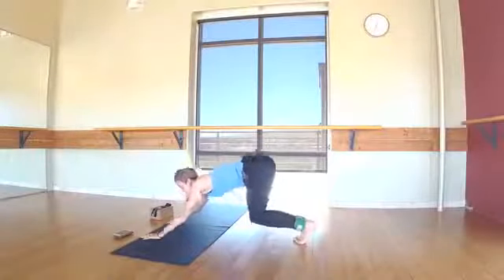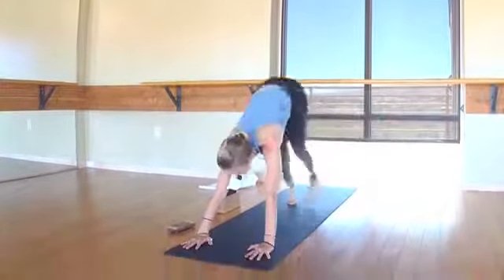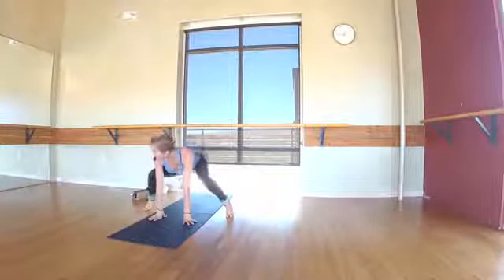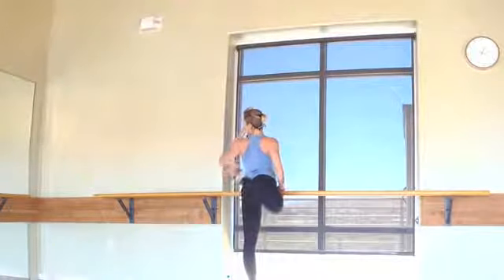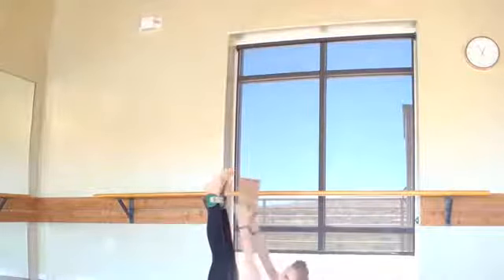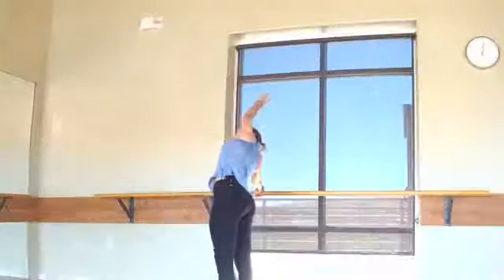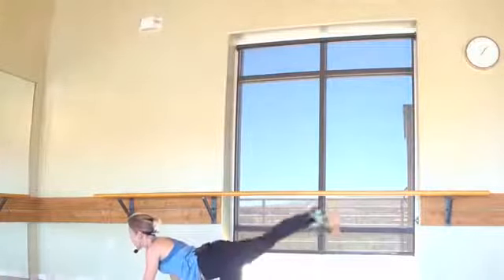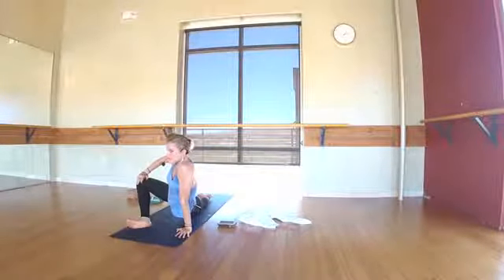BE Barre with Haylee - BE HOT at Home (6-7-18)